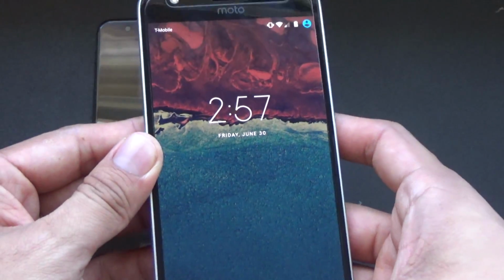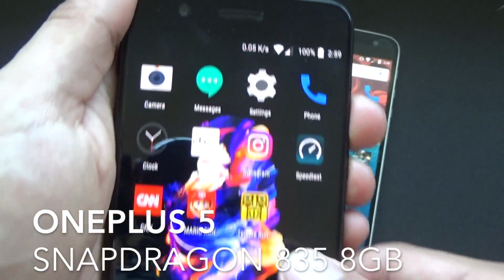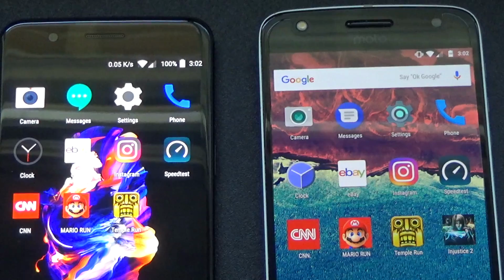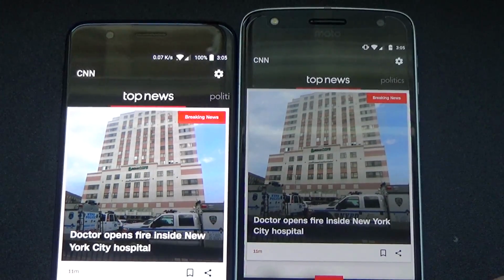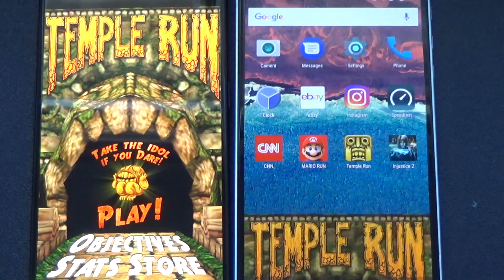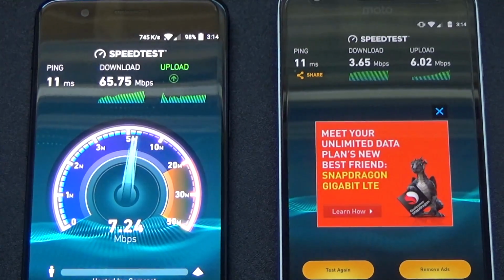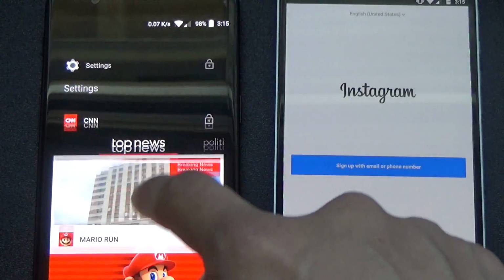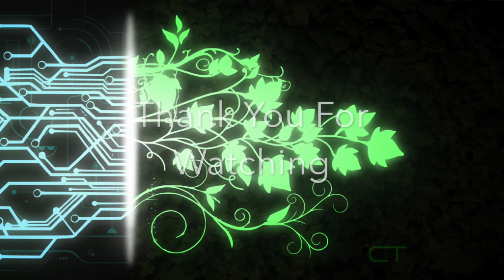OnePlus 5 VS Moto Z Play